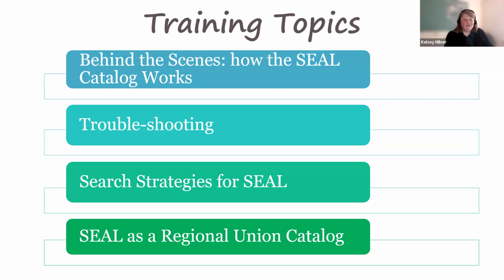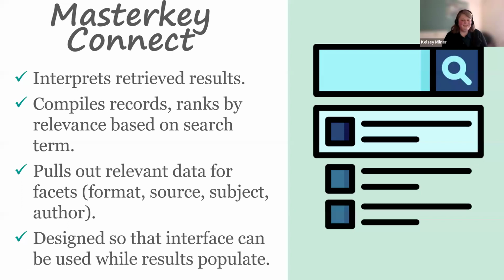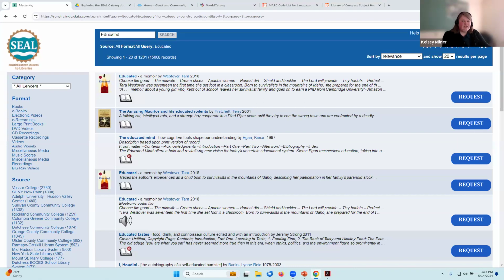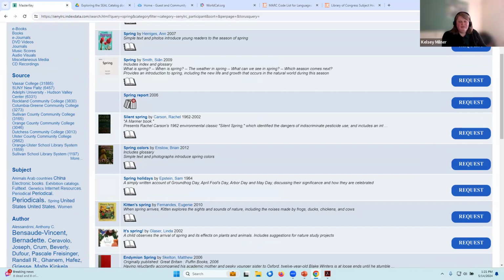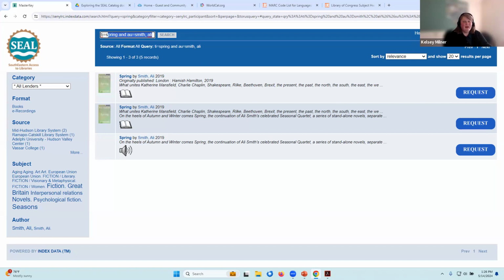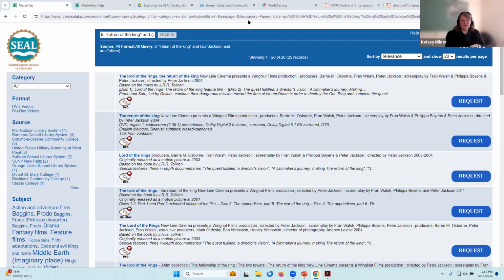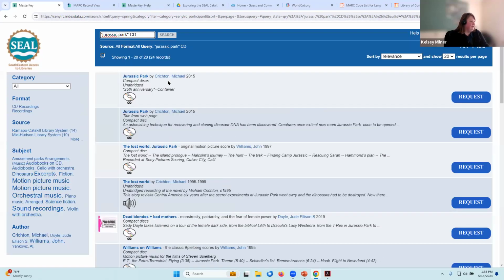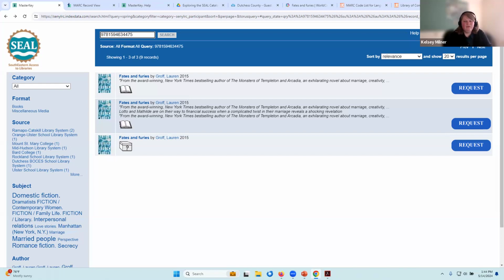Exploring the SEAL Catalog Webinar from May 14, 2024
SEAL is Southeastern’s resource-sharing platform. SEAL connects libraries of all types in the Southeastern N.Y. region and allows them to easily share books, DVDs, and other resources. It is available at no cost to all libraries in the region. This webinar series will introduce you to how to use the service in your library and demonstrate best practices for finding and loaning materials.

Have you ever wondered how the SEAL catalog works? This upcoming webinar will provide a deep dive into the catalog, addressing everything you ever wanted to know (and more!).

00:00: Introduction & Overview of Z39.50
9:50: Troubleshooting in the SEAL Catalog
17:40: Advanced Searching with Boolean Operators
31:28: Searching for Foreign Language Materials
37:35: The SEAL Catalog as a Regional Discovery Tool